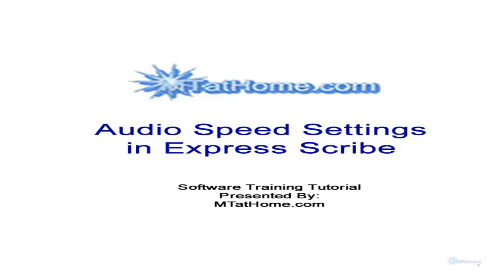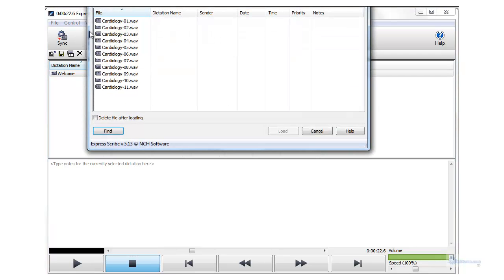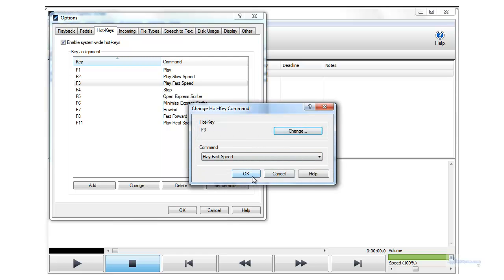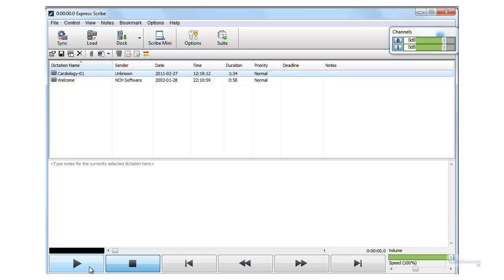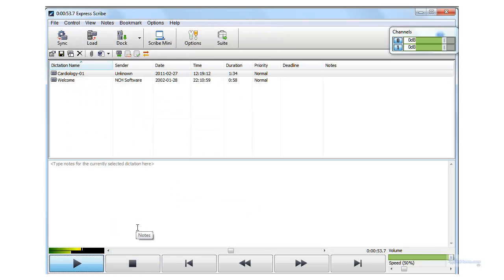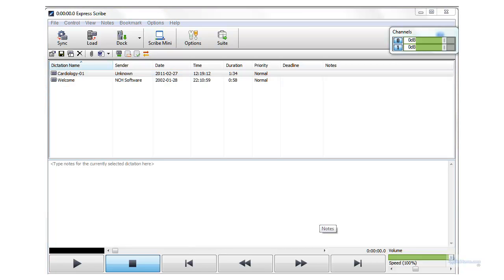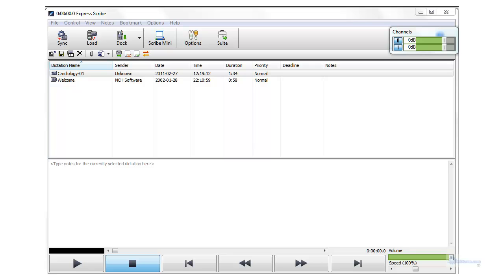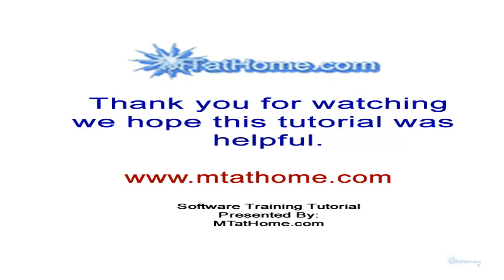Medical Transcription School Training Courses | Adjusting Settings in Express Scribe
Medical Transcription School Training Course - Adjusting audio settings in Express Scribe for medical transcription.
View in Full Screen Mode for a closer view of the video.